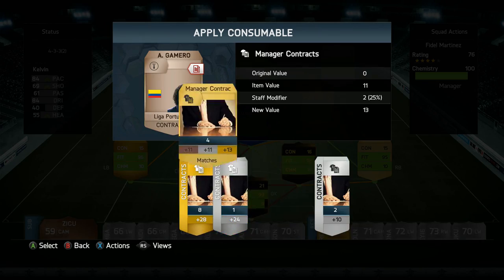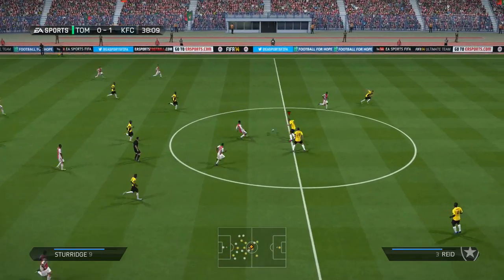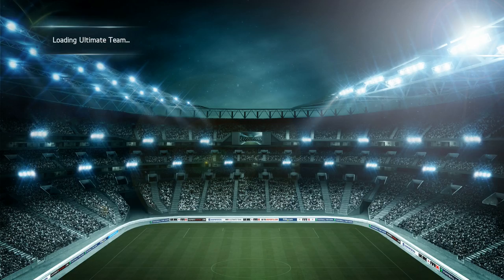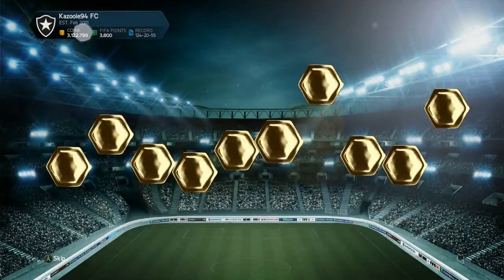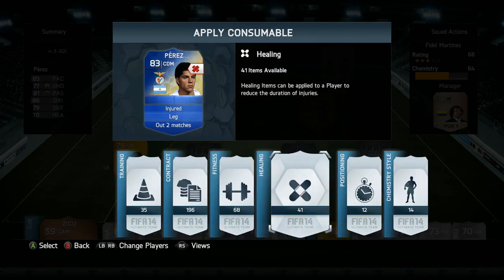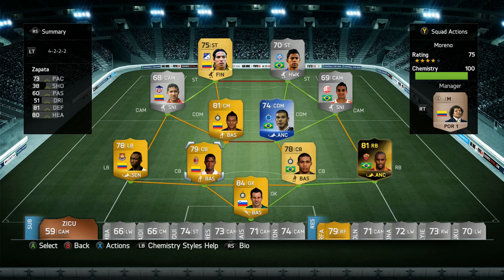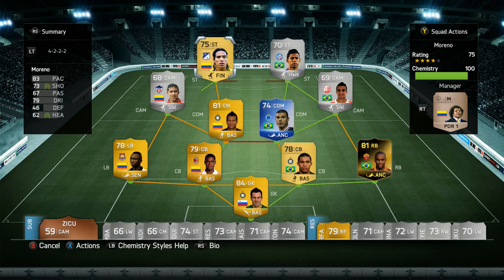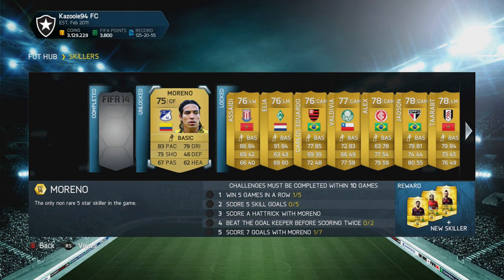FIFA 14 - Skilling to Glory S2 ''Moreno Skill Squad ft. 1 TOTS Player'' Episode 57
1000 likes would be awesome and much appreciated! :)
Hope you enjoy the 57th episode of Skilling to Glory Season 2 on FIFA 14 Ultimate Team Next Gen. (Xbox One & PS4 Gameplay)

• Music: The Film - Can You Touch Me (FIFA 06 Soundtrack)